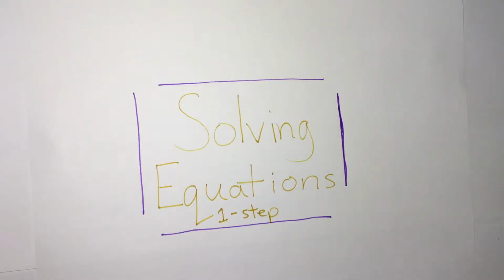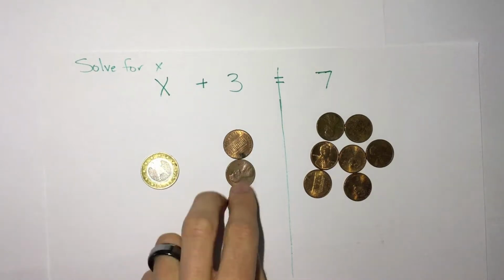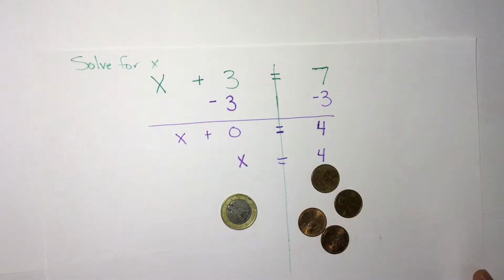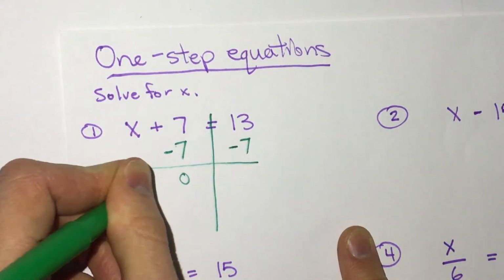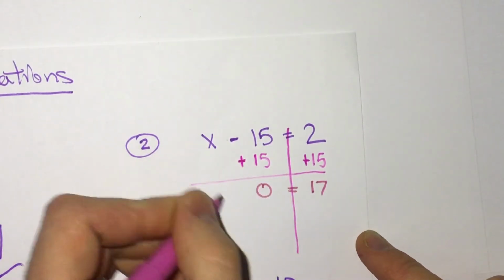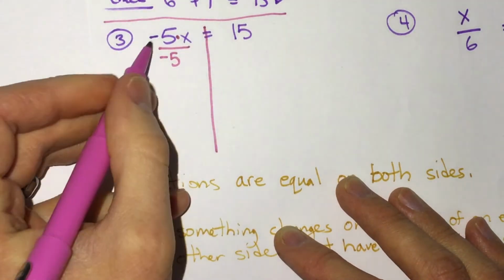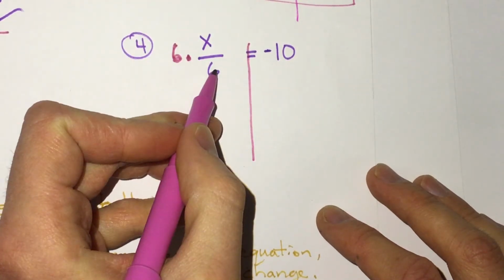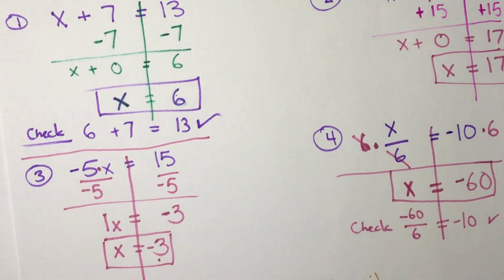Solving 1-Step Equations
Learn how to solve basic one-step equations.